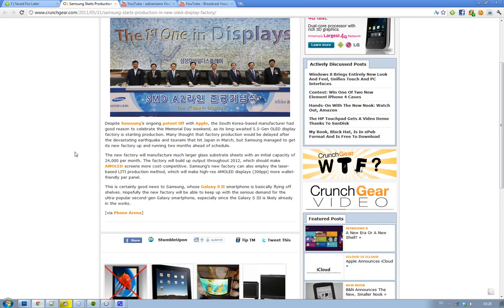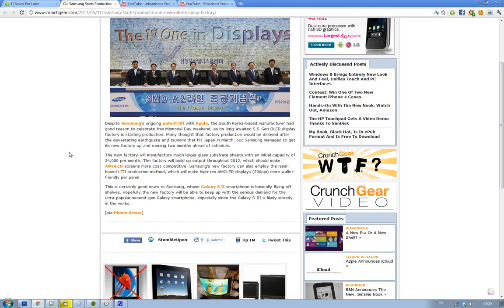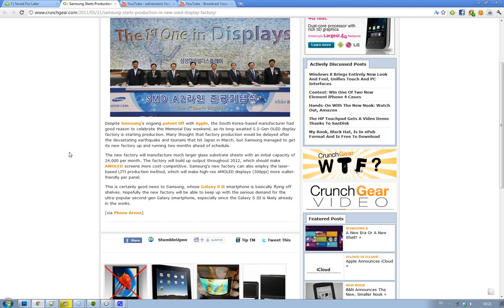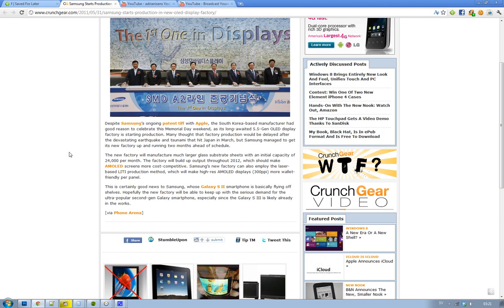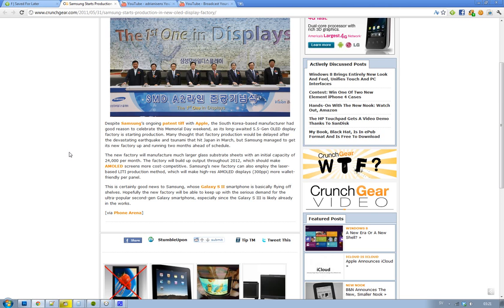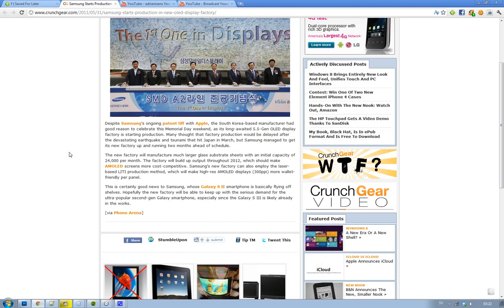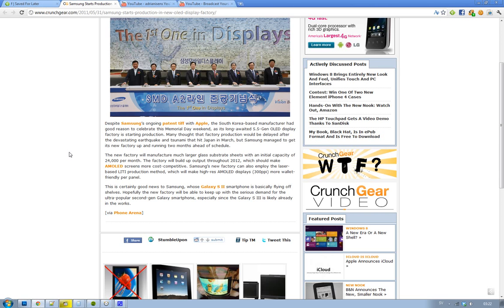Samsung Starts New OLED Production Factory! Samsung Galaxy S2/S3 & Apple iPad 3 Produced Here?!